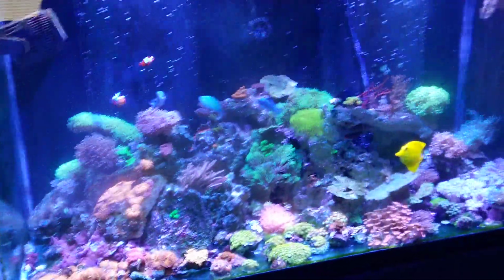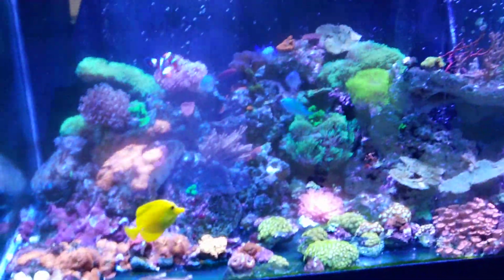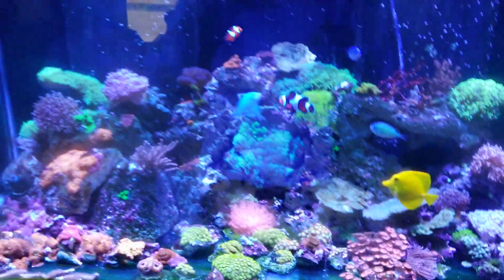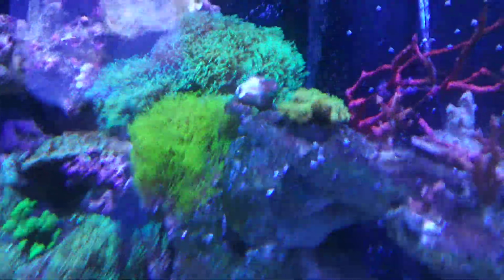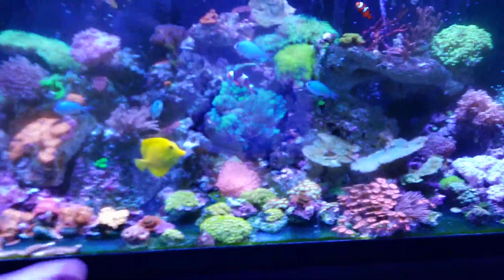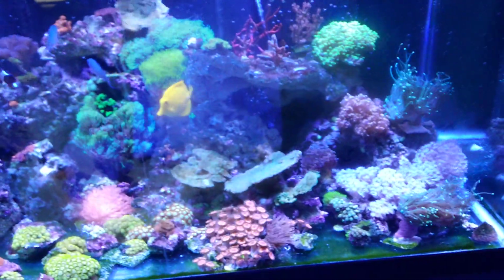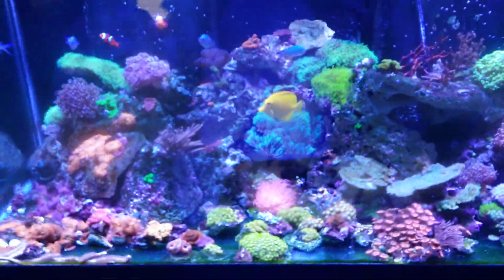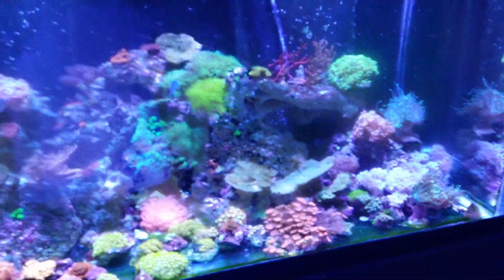**Asterina starfish** Killing Coral...Time for PLAN B.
Time to re rockscape my tank and remove these starfish